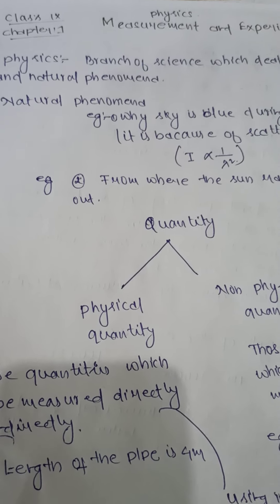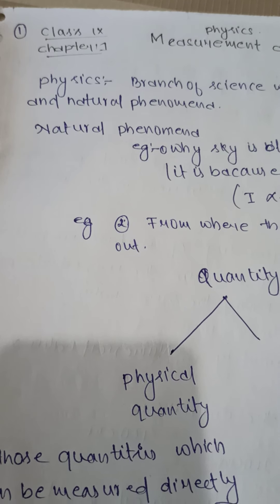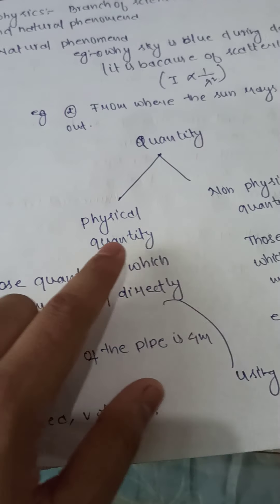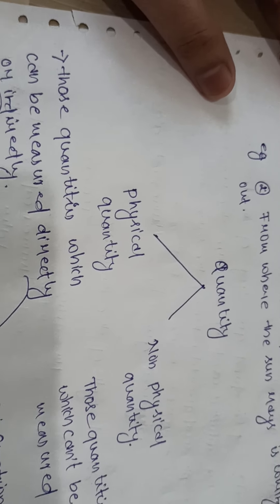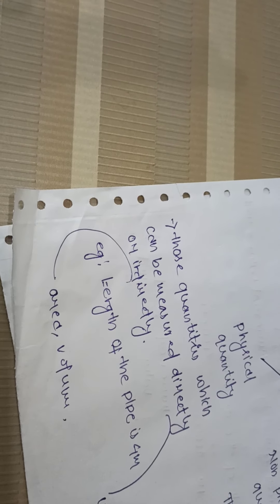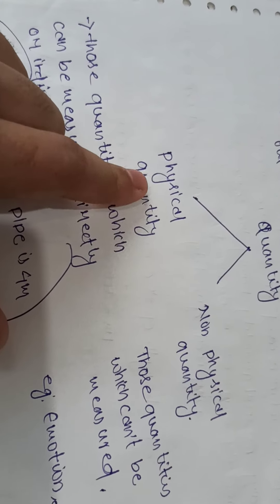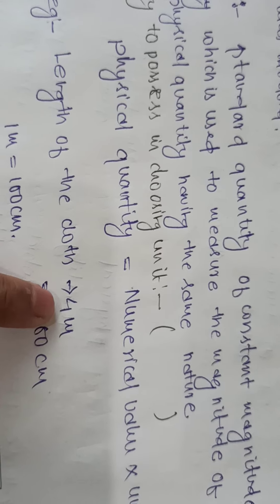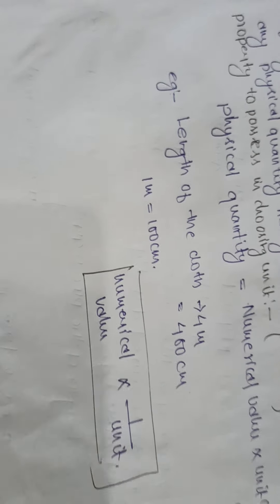Measurement and Experimentation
Class IX physics